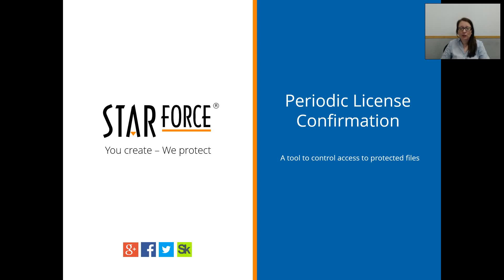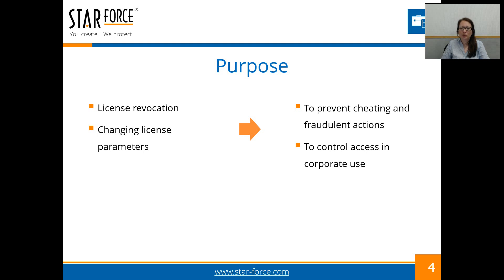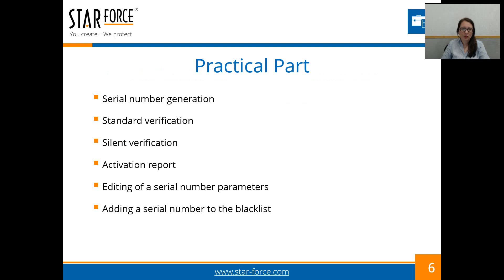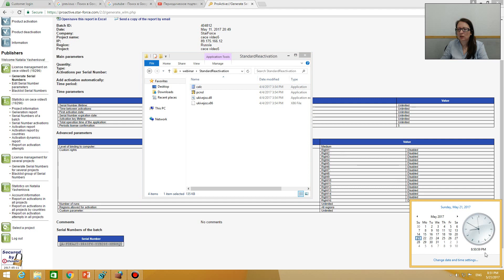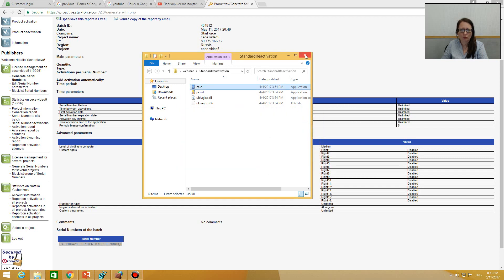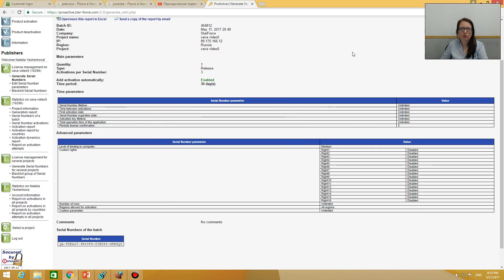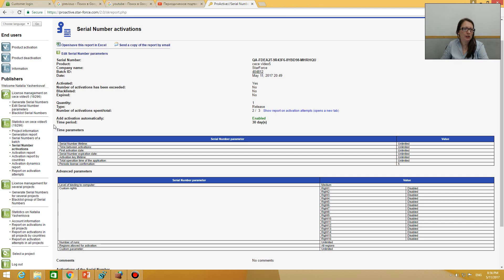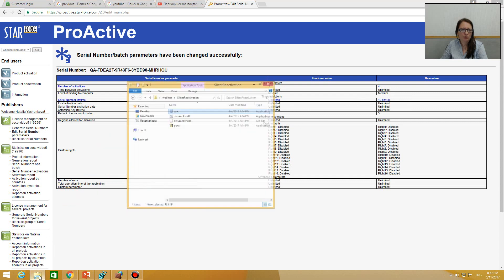StarForce Copy Protection DRM: Periodic License Confirmation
How it works? When periodic license confirmation is switched on protected files connect with the license management server from time to time asking about changes. If there are no changes the files continue working. If the license has been changed, e.g. revoked – the files stop working – like in the second situation.
Why do we need this feature? It allows to revoke access and change serial number parameters after activation. In what situations it can be used? To prevent cheating. We have products which we sell via the internet and some dishonest people purchase it, activate and after it apply for refund. They get money back and continue using our product. It makes us crazy. Now we can block access after refund.
Another situation – you provide your products with post payment or agreed on some other conditions. If users breaks the deal you can change the license conditions.
Periodic license confirmation is highly demanded in corporate segment. Now it is very popular to work at home. But employees sometimes leave companies and if it happens you can easily revoke access to critical applications and documents.